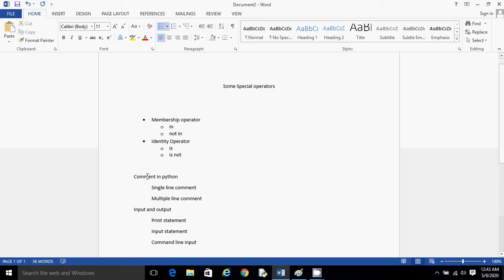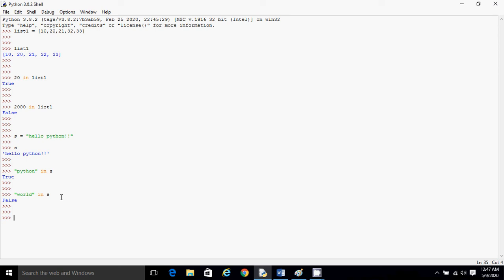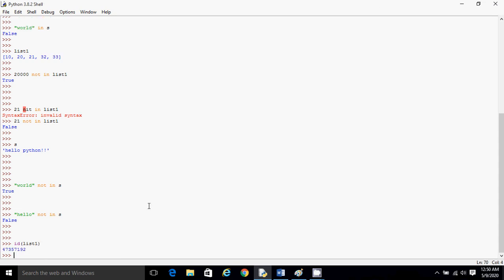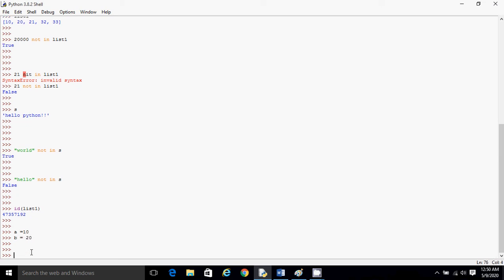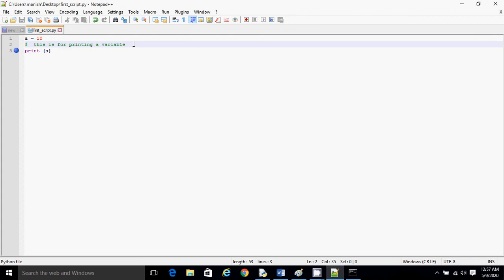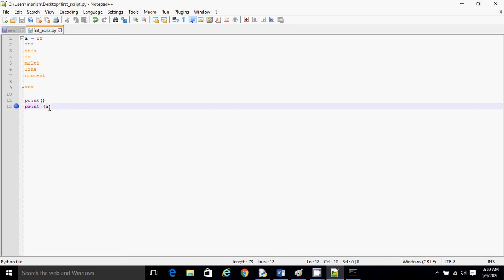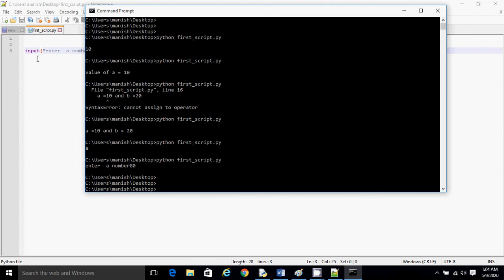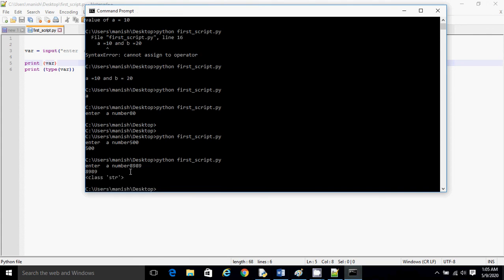Input output statement in python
This video explains about  Membership operator,  Identity Operator, How to write comment in python, Input and output  statement in python